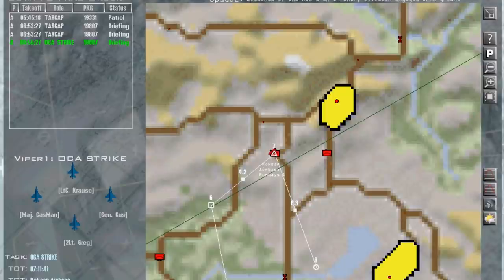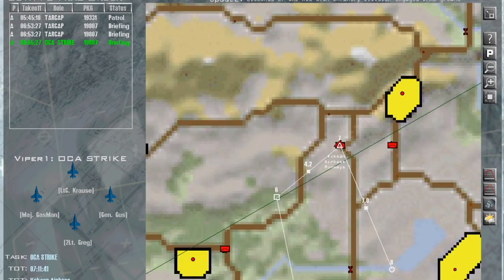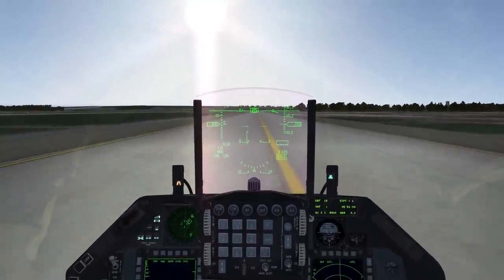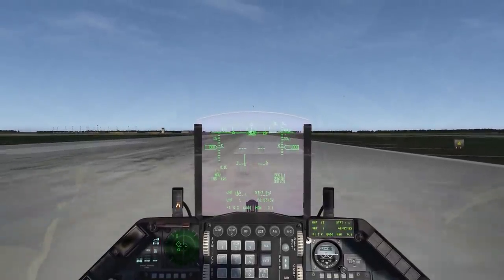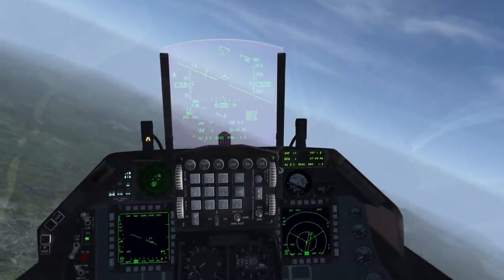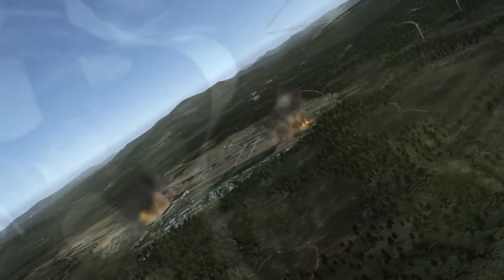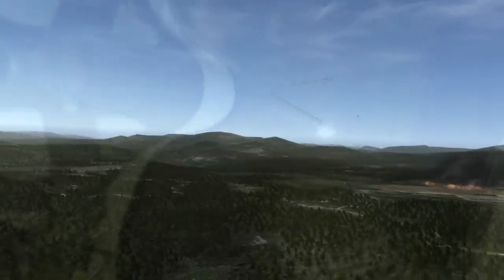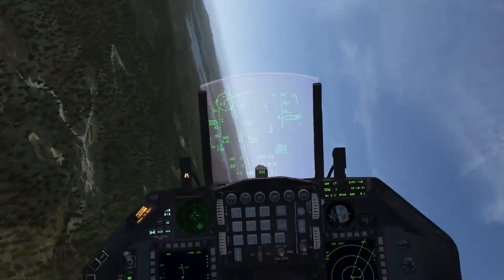Falcon 4 BMS 1989 In the Pop!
Re-attack on the crippled but operational Koksan airbase and an AI on an engineer battalion frantically trying to repair it